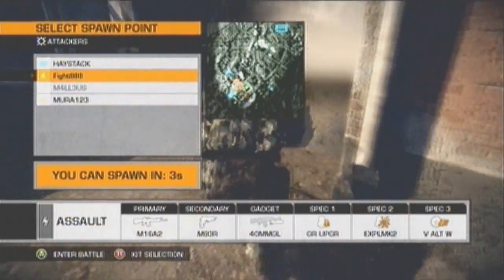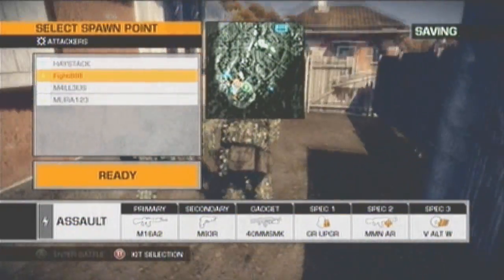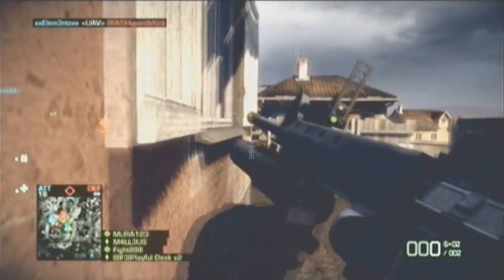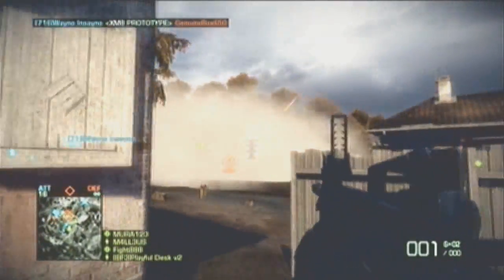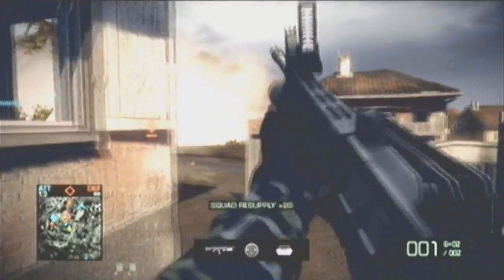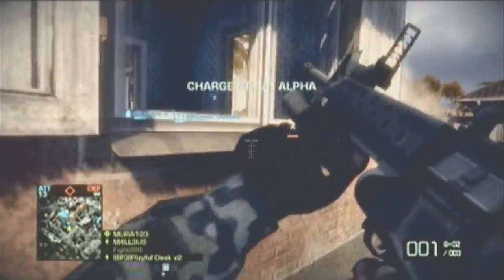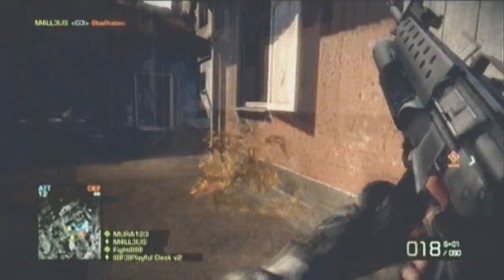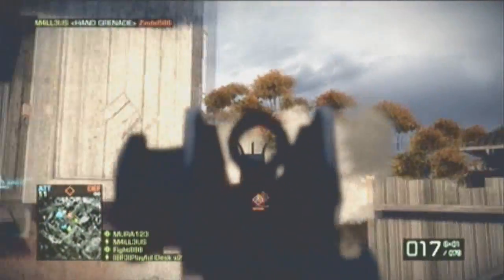Battlefield How to Properly Use: Assault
Just a quick tactic video to warm all the noobs up for Battlefield 3!

Part 2 will be uploaded shortly.